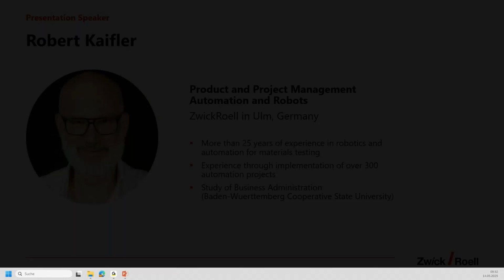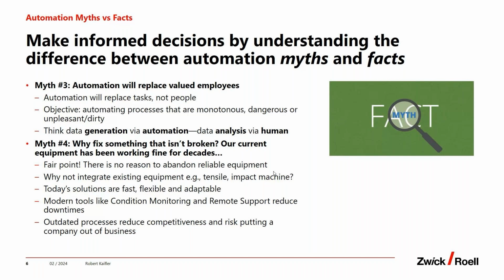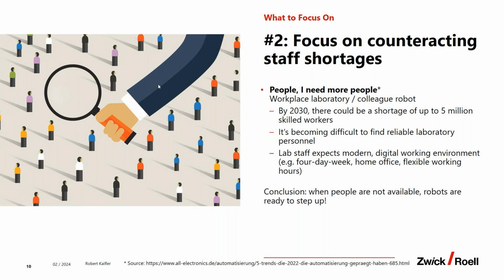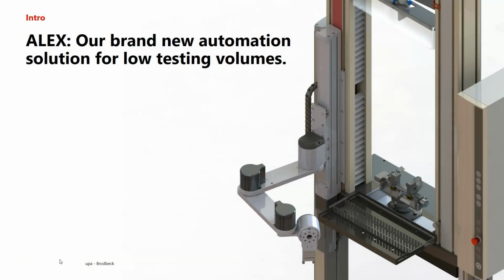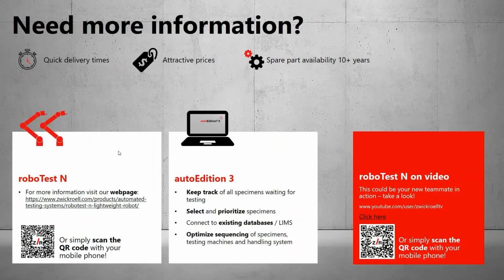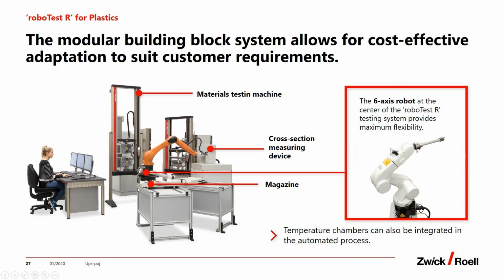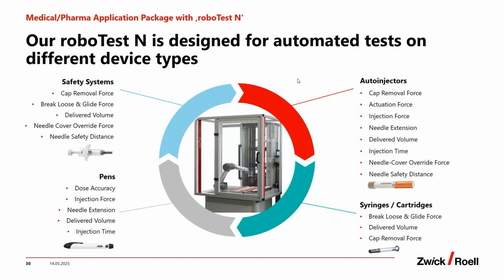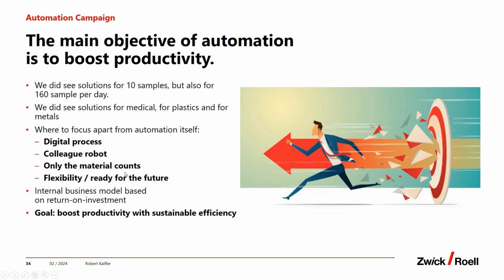How to automate your material testing from 10 specimen per day - Examples for metal and plastics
Discover how you can take your materials testing from 10 specimens per day to a significantly higher level of automation – efficiently, reproducibly, and cost-effectively.
Using specific examples from the metals, plastics, and pharmaceutical industries, Robert Kaifler, Product and Project Manager for Automation and Robotics, will provide a practical explanation of how automated testing systems optimize processes and conserve resources with the goal of increasing productivity through sustainable efficiency.

In this webinar, you can expect to:
• Learn fascinating myths and facts about automation
•  Get an overview of ZwickRoell's standard application packages
• Discover flexible automation concepts for plastics and rubber testing
• Expand your knowledge through practical examples from metals testing
• See interesting application examples for the medical/pharmaceutical industry
• Enhance your understanding of higher throughputs, improved reproducibility and maximum process reliability

00:00  Welcome and introduction
03:15 Myths and facts about automation
11:54 Key aspects of automation
18:29  Testing solutions for 10 to 500 specimens
Standard application package for Alex
24:37 Standard packages for roboTest N and roboTest L
28:28 Application example: standard automated tests on plastic/rubber using roboTest N
31:40 Application example for plastics testing using roboTest R
33:02 Application example for tensile tests on heavy plate (1200 kN) using roboTest R
34:50 Application example for testing heavy plate with the roboTest P portal system
38:01 Application example for testing medical devices such as pens/autoinjectors/prefilled syringes using roboTest N
43:29 Summary and Q&A